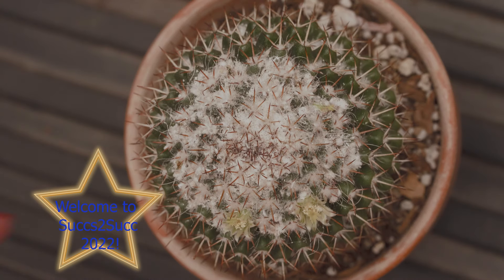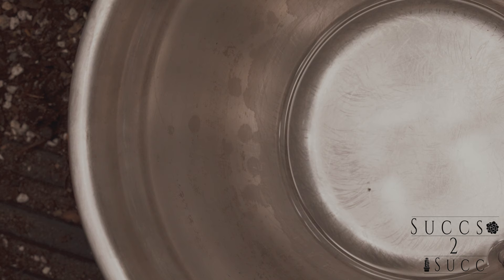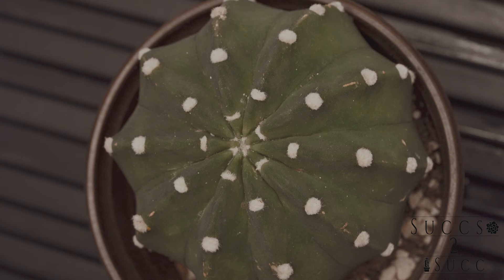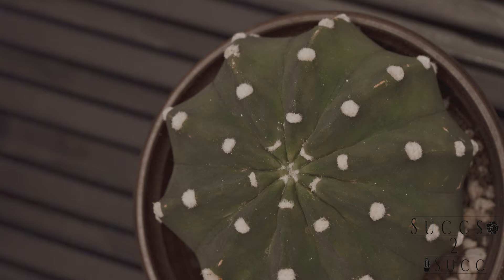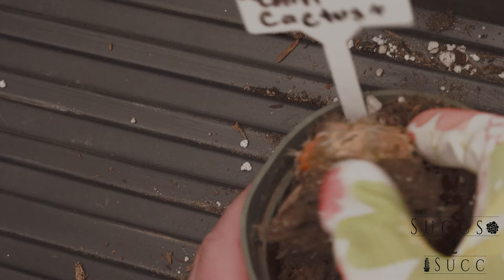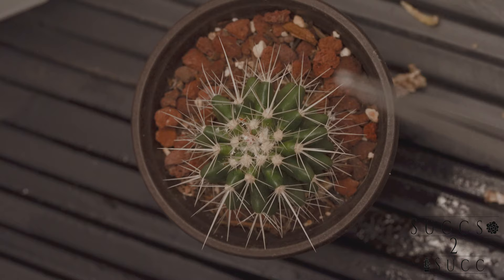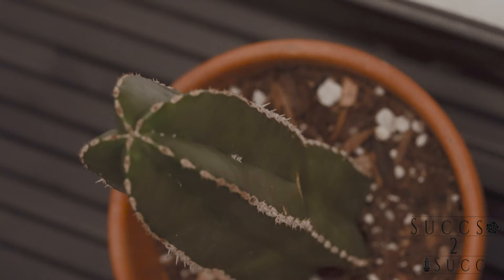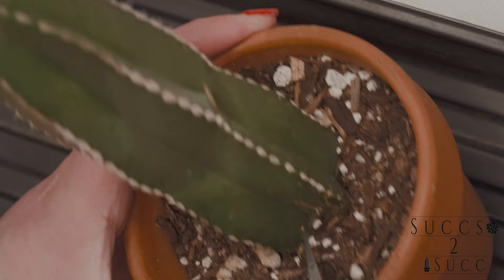What to do when your cactus has mealy bugs and Scale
Happy New Year everyone! Thank you for following my succulent journey last year. This year I start out with this video all about cactus. I  left my cactus out in the cold on one night and it was not supposed to snow. Long behold it snowed and my cactus did not do well. This video will show how I am going to fix and take care of the cactus. Enjoy!